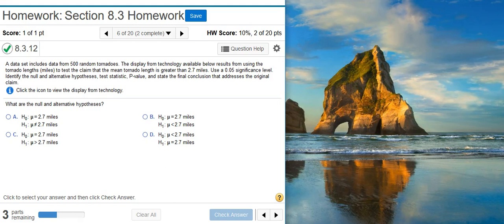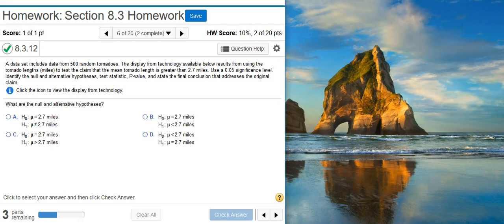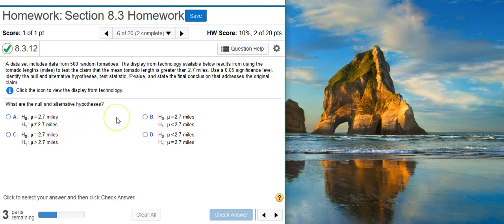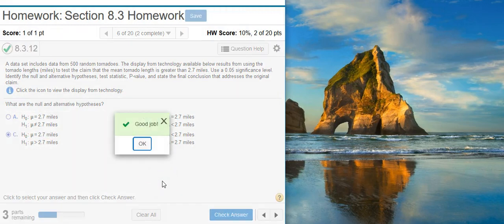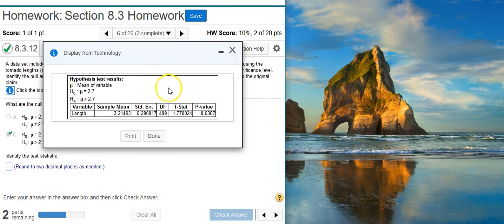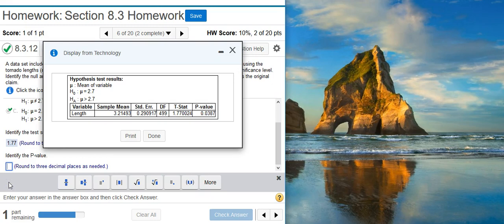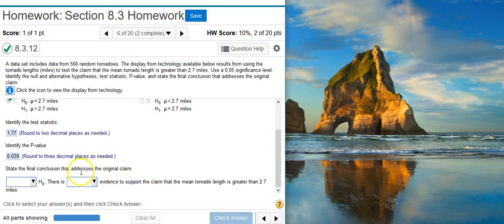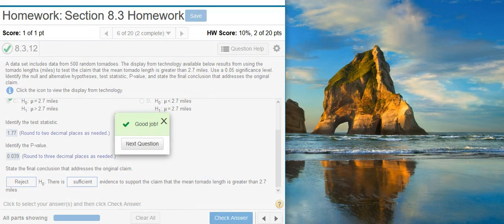Performing hypothesis testing on means of tornado lengths in StatCrunch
In this video, Professor Curtis uses StatCrunch to demonstrate how to perform hypothesis testing on means of tornado lengths (MyStatLab ID# 8.3.12).